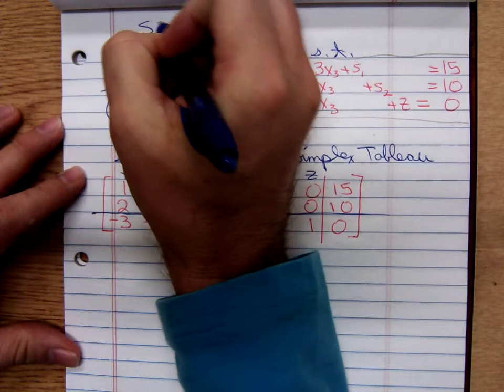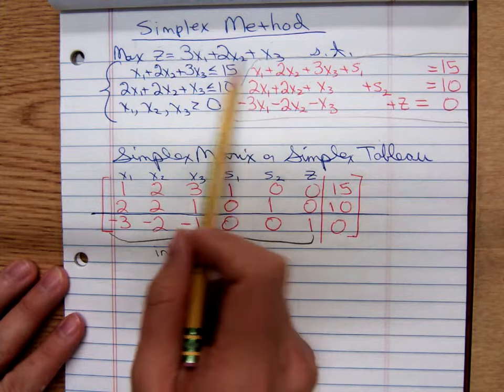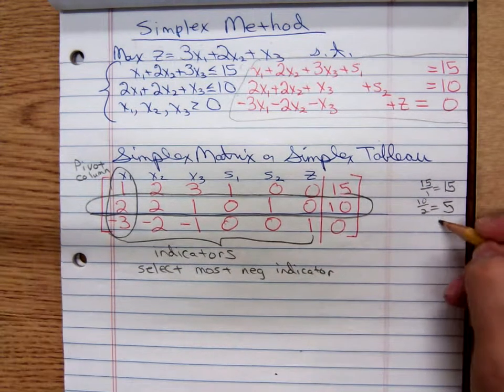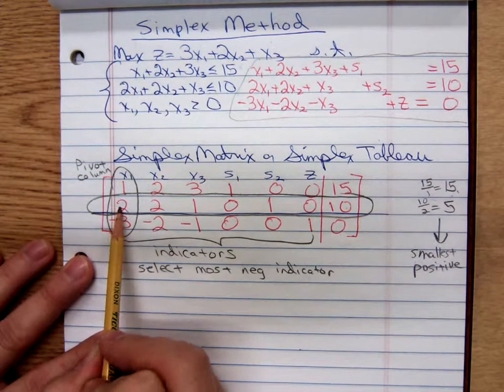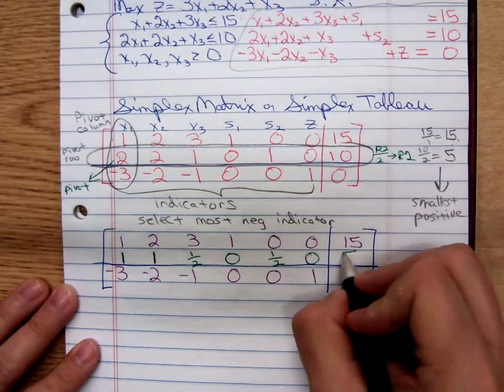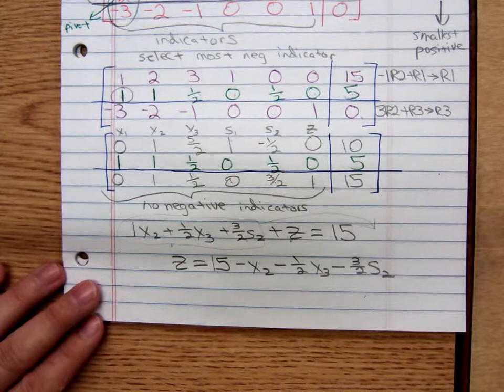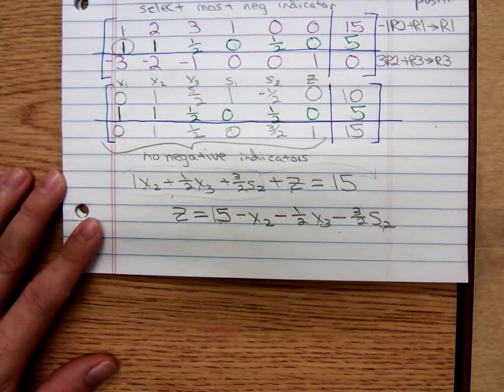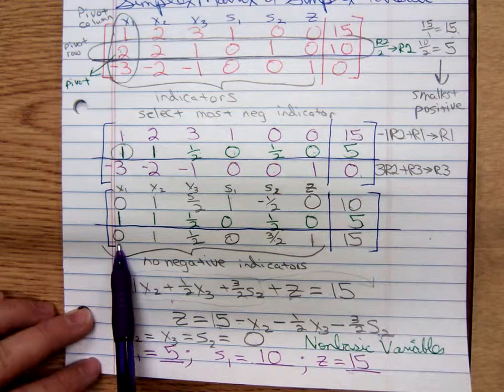Math 1324 Simplex Method Maximization Part 2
Tim uses the simplex method to find the maximum value of the objective function from Part 1.